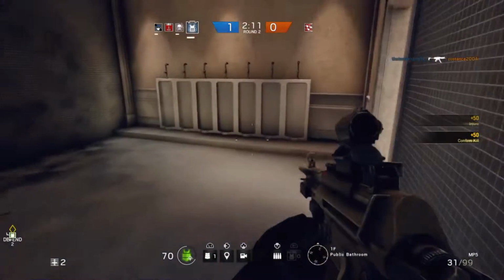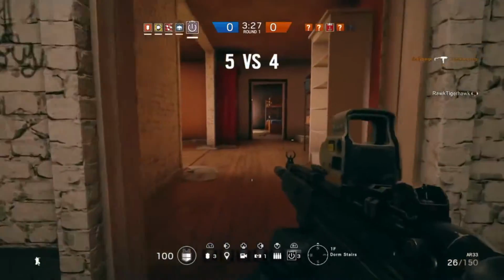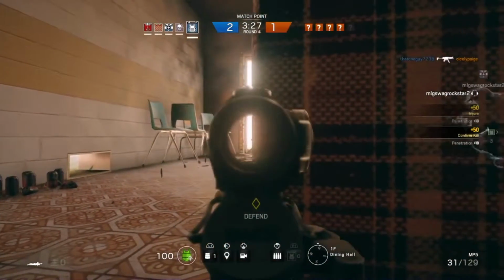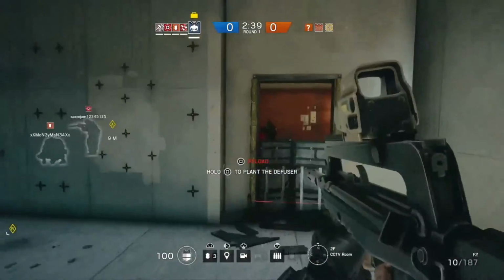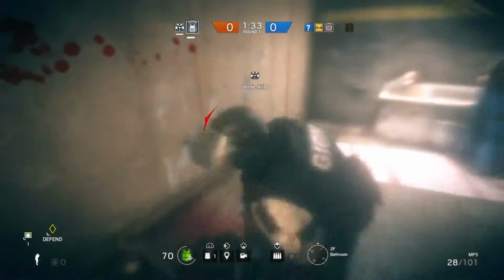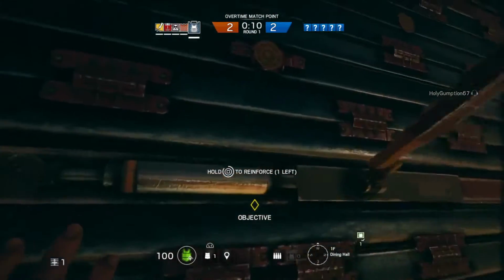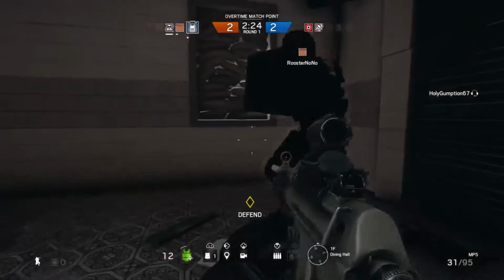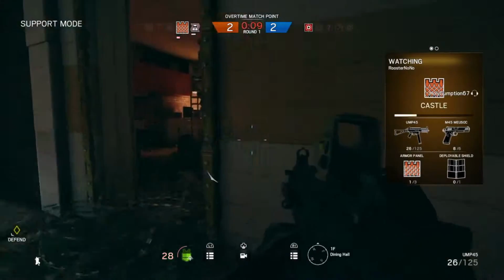Rainbow Six Siege: Operator Guide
Hope you all enjoyed the video! Remember to leave feedback in the comment section and if you enjoyed it, ANNIHILATE the LIKE button!

Nick's Channel:
Coming soon